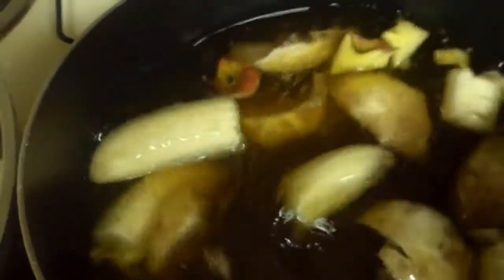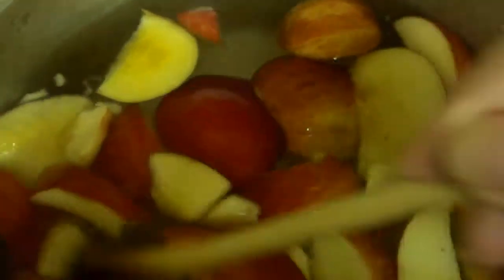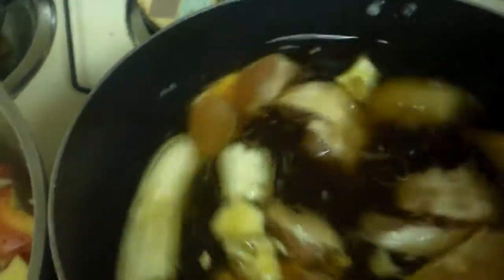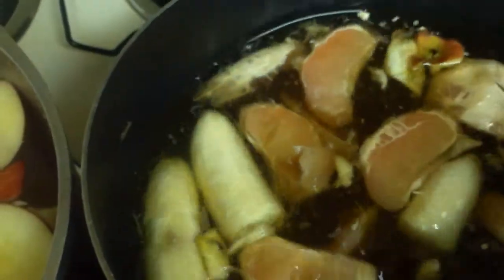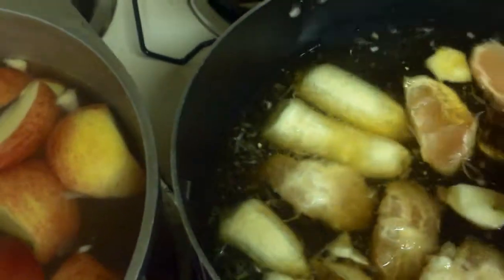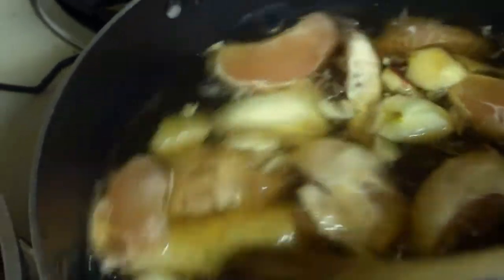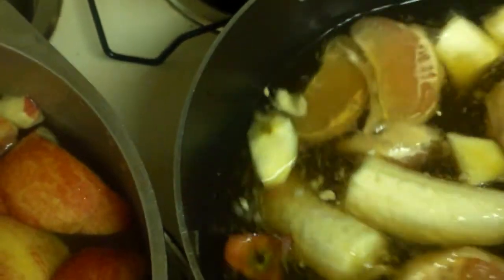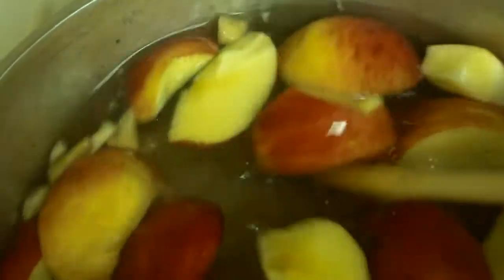Making homemade wine